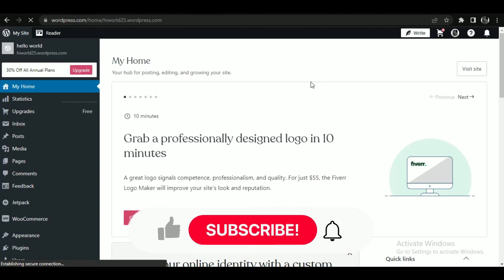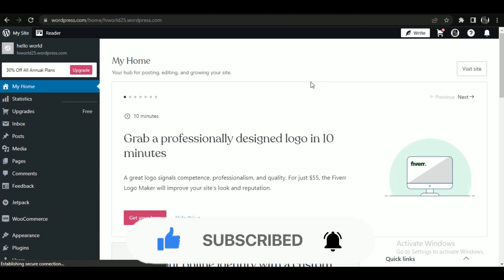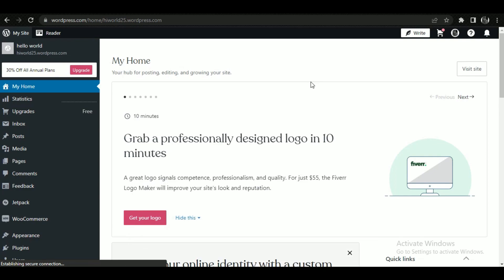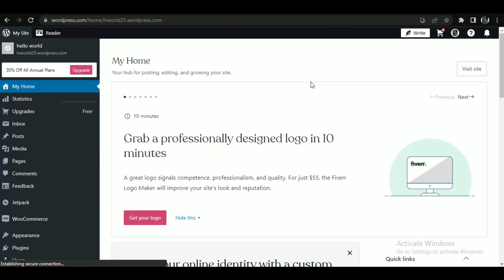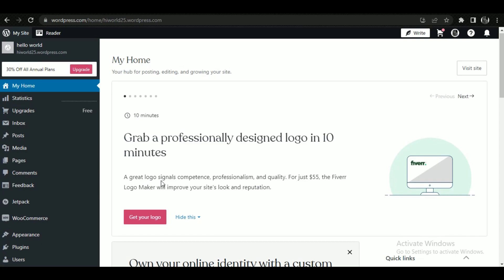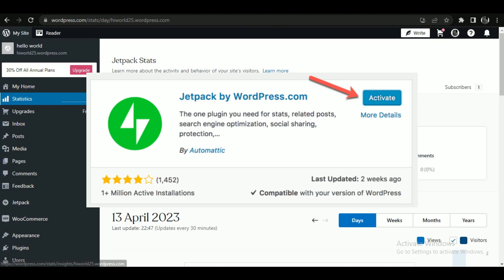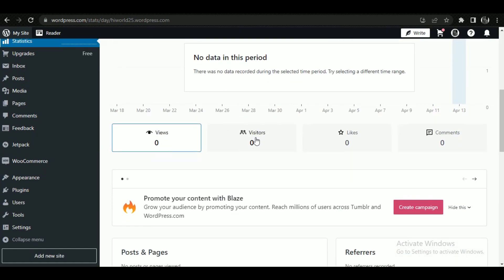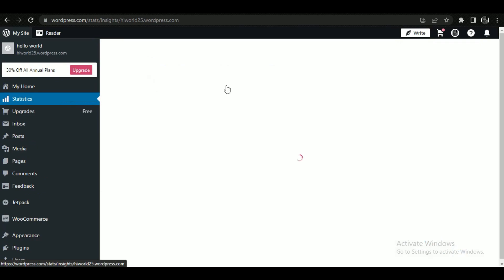How To Connect Jetpack To Wordpress (2025)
In this video I'll show you how to use jetpack in wordpress. The method is very simple and clearly described in the video. Follow all of the steps and see how to use jetpack plugin in wordpress.